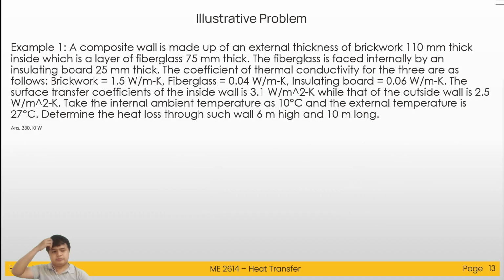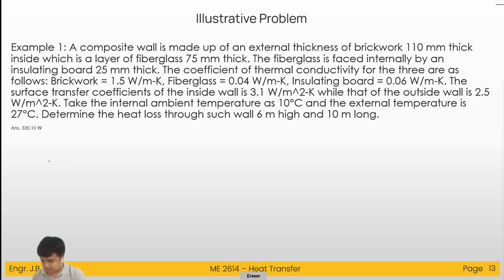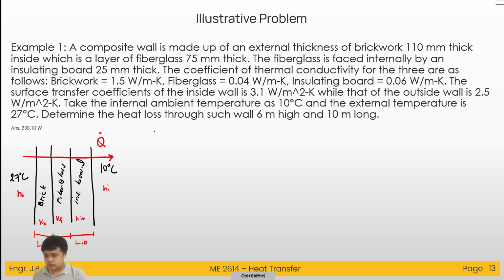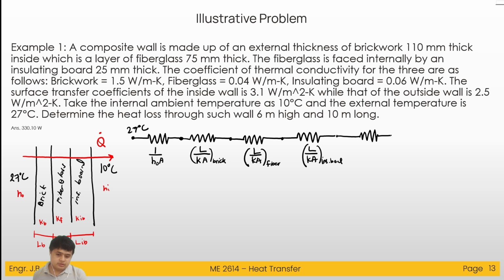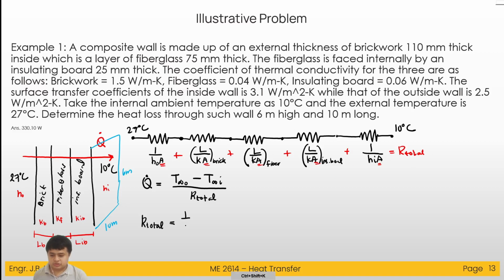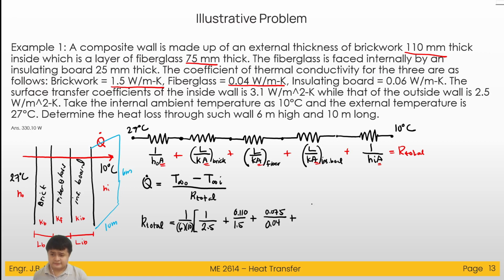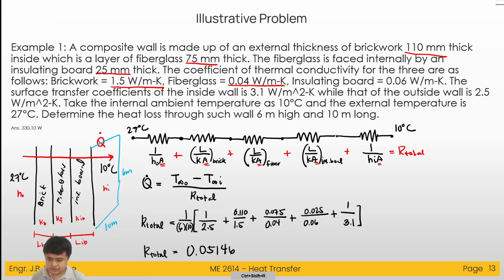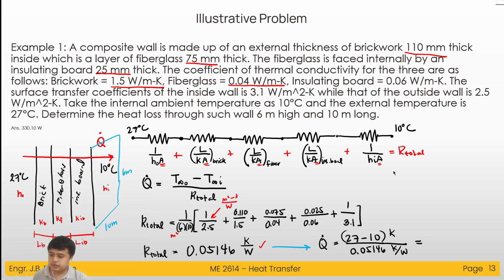ME 2614 - Topic 2: Illustrative Problem 1